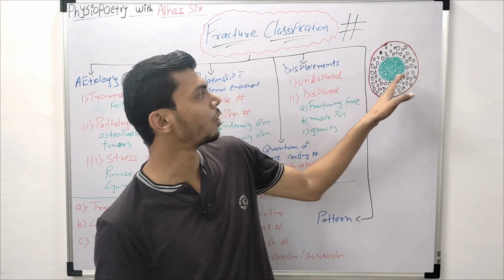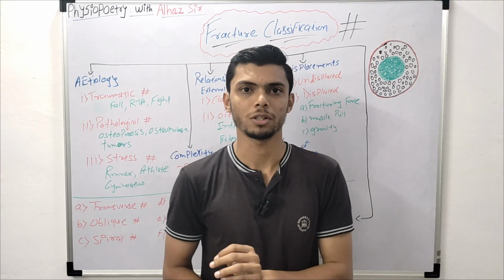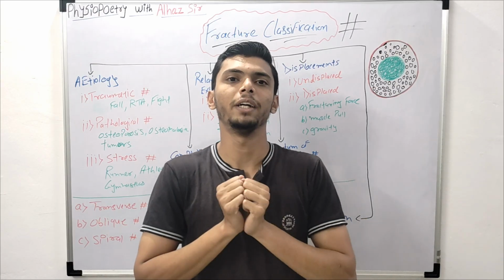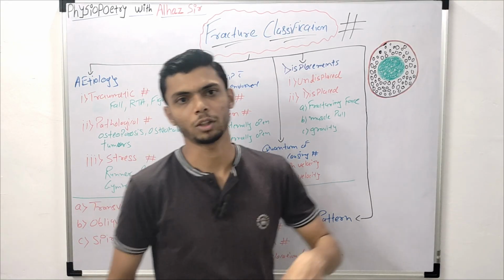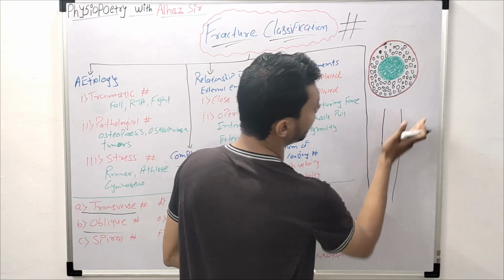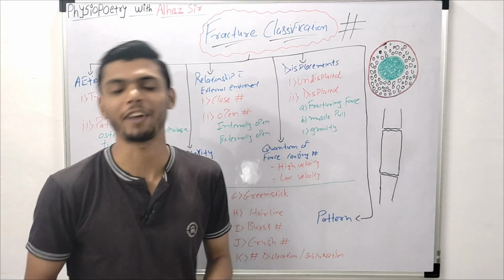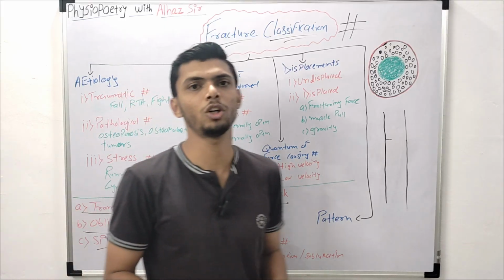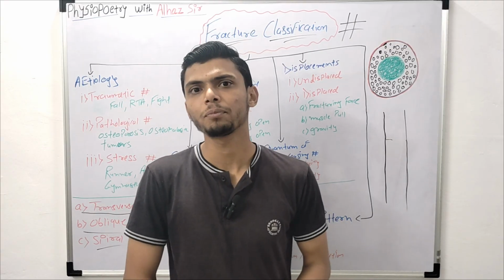Fracture | Fracture Classification | Surgery | Orthopedic : How to classify Fracture